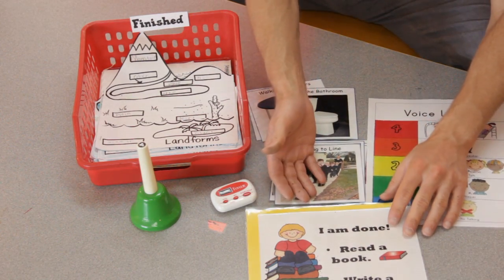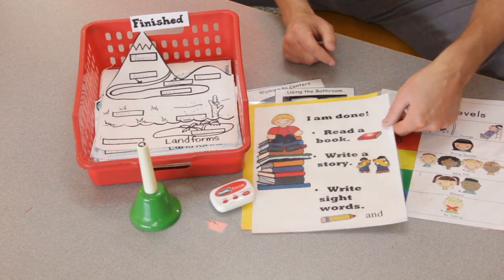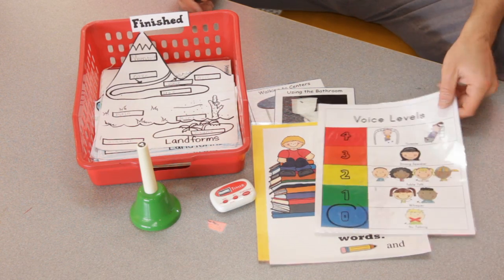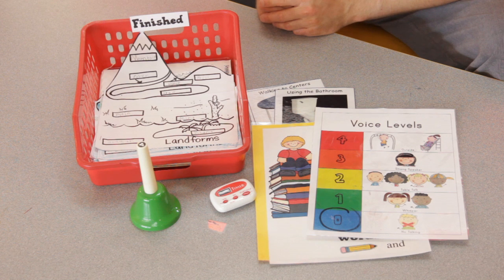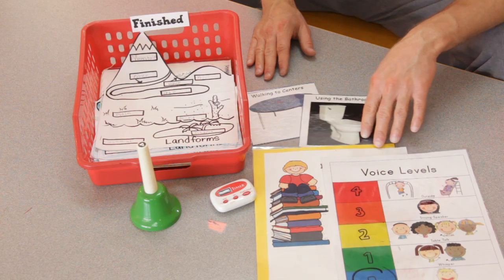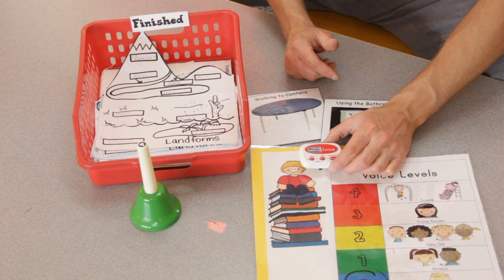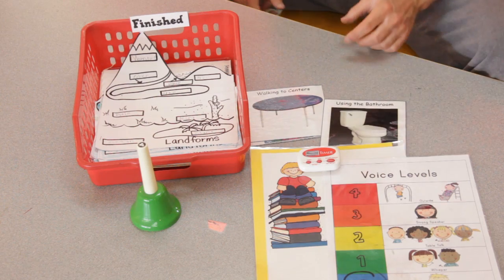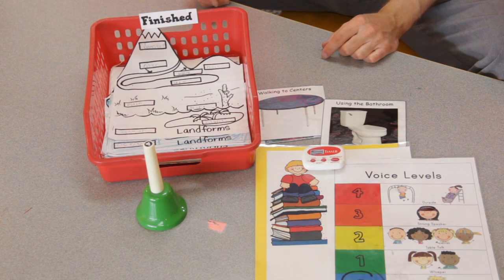How to Handle a Kindergarten Classroom : Kindergarten Games & Activities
Handling a kindergarten classroom requires you to develop a structure and a routine and to follow through with both of those elements. Handle a kindergarten classroom with help from an experienced kindergarten teacher at WISH Charter Elementary in Los Angeles in this free video clip.

Expert: Steve Brostowitz
Bio: Steve Brostowitz teaches kindergarten at WISH Charter Elementary in Los Angeles.

Series Description: Kindergarten is a very important time in the life of a young child because it is through that time that kids develop in ways that will be with them for the rest of their lives. Learn about kindergarten games and activities with help from an experienced kindergarten teacher at WISH Charter Elementary in Los Angeles in this free video series.